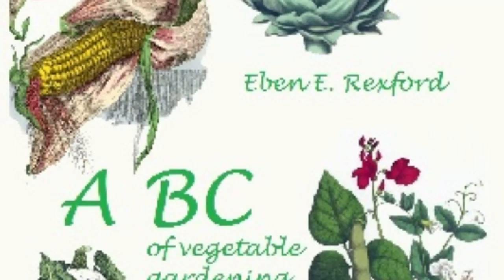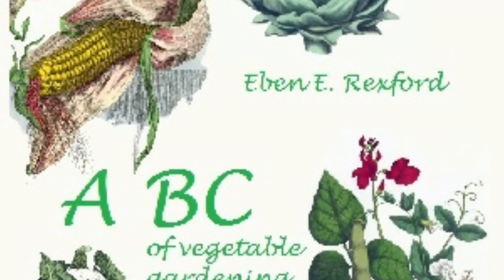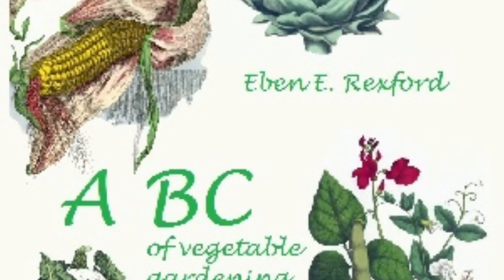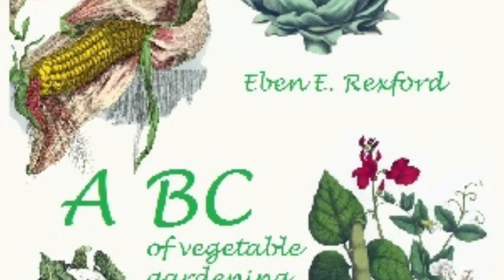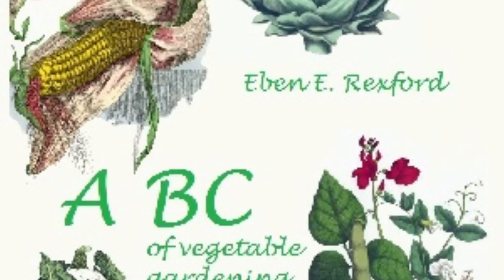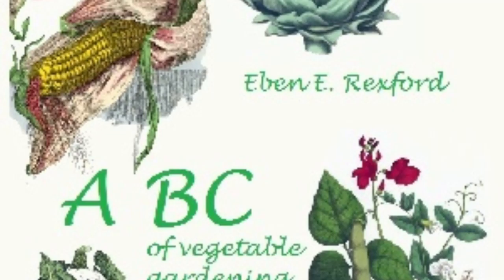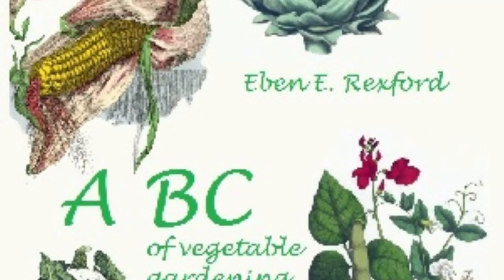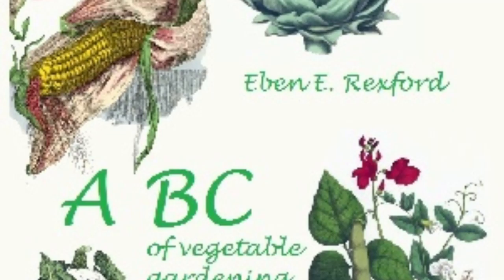ABC of Vegetable Gardening by Eben Eugene Rexford Chapter 11 Full Audiobook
This is a Librivox Recording, all Librivox recordings are in the Public domain.

GIVE THE GIFT OF AUDIBLE

Give the Gift of Audible (paid link)

All-new Fire HD 8 tablet, 8” HD Display, 32 GB, 30% faster processor, designed for portable entertainment, (2022 release), Black (paid link)

All-new Kindle (2022 release) – The lightest and most compact Kindle, now with a 6” 300 ppi high-resolution display, and 2x the storage - Black (paid Link)

. This is a Librivox Recording, all Librivox recordings are in Public domain.

ABC of Vegetable Gardening

Eben Eugene Rexford (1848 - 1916)

This how-to book includes chapters on getting ready, mapping the garden, planting, seeds, early work, house plants, fruits, hot beds and cold frames, and small gardens. There is even a chapter "expressly for women." - Summary by Bill Boerst

Genre(s): *Non-fiction, Gardening

Language: English

LibriVox Audiobook
Full Length Audiobook
Books Read Aloud
Free Audiobooks
Public Domain Books